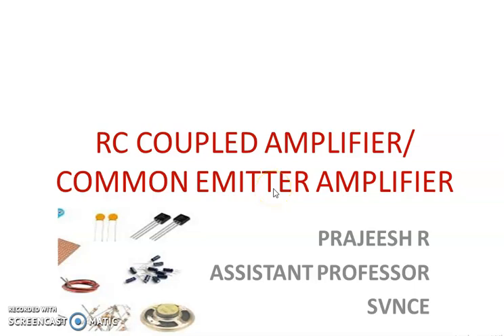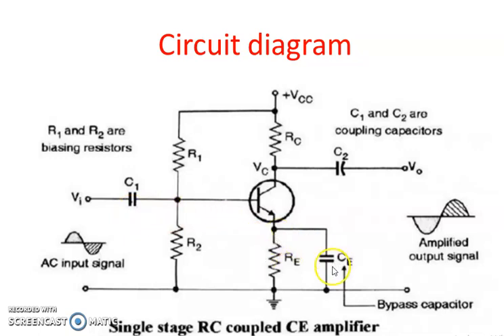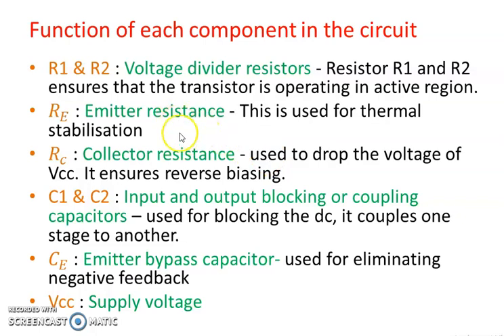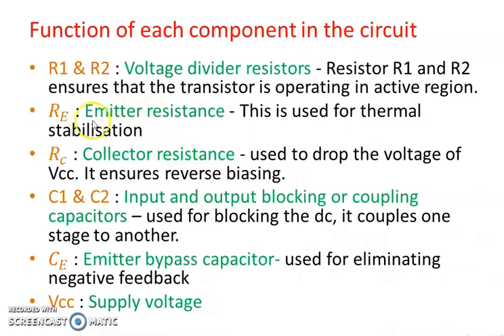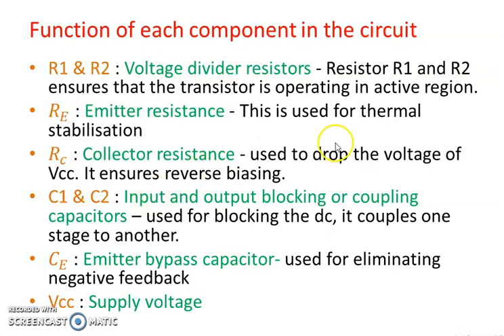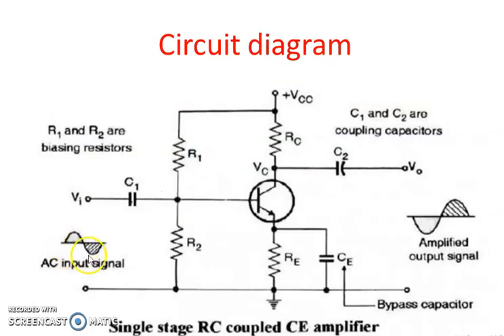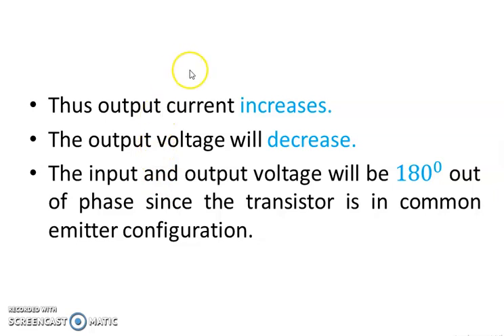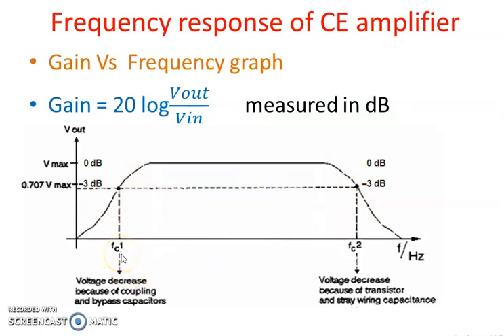RC COUPLED AMPLIFIER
CE amplifier, working, circuit diagram, frequency response